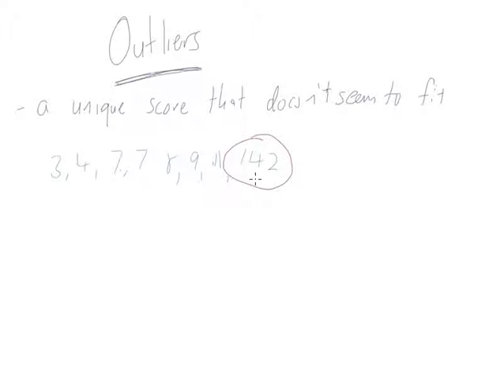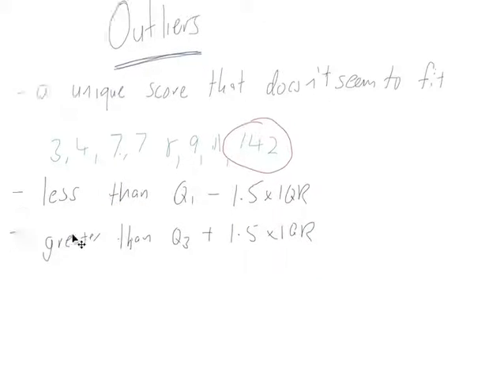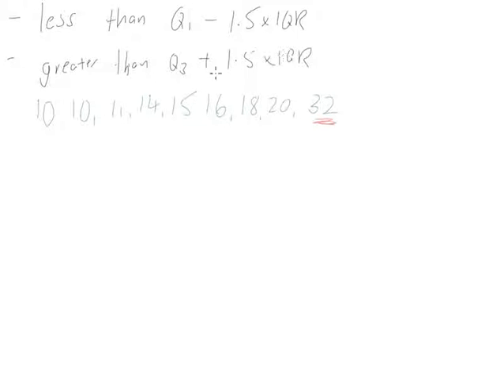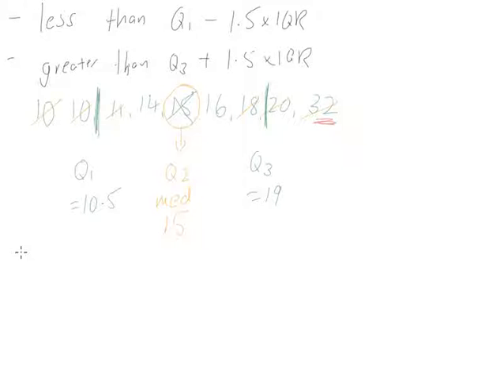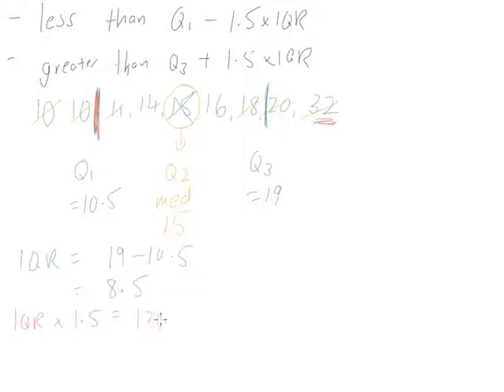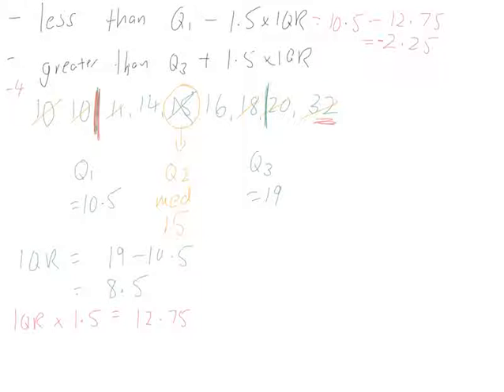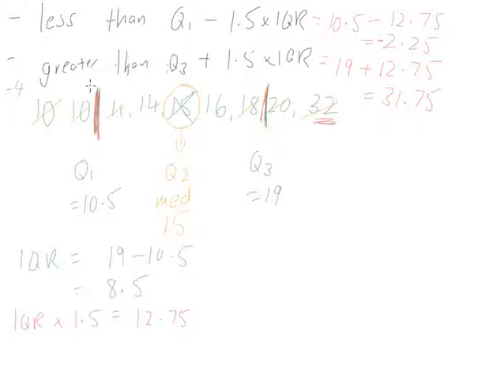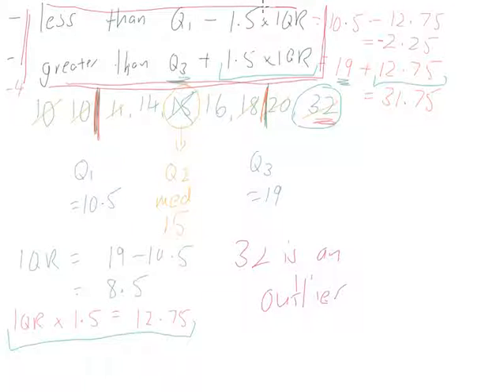Outliers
We look at the definition of what it is to be an outlier. The proper technical definition. You will need to know it and how to use it.